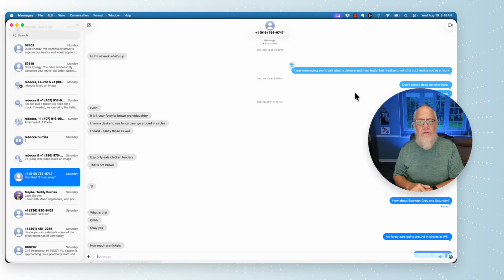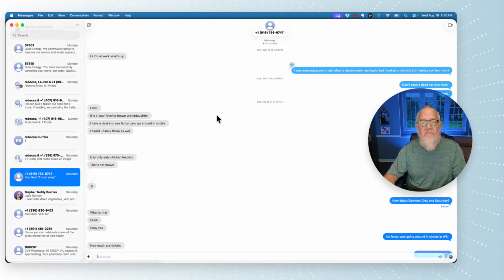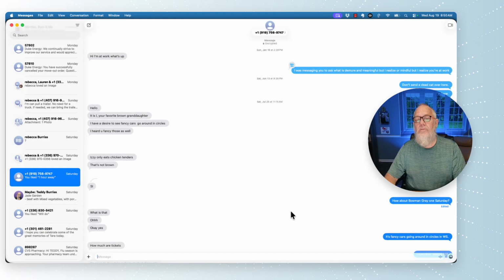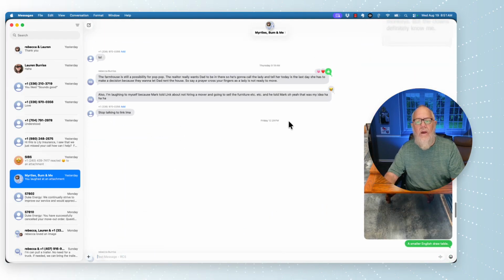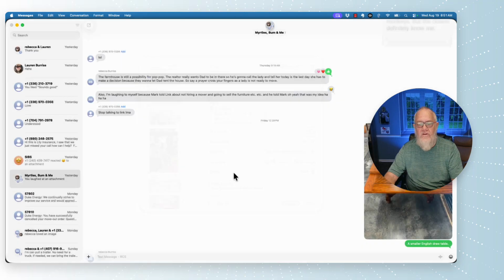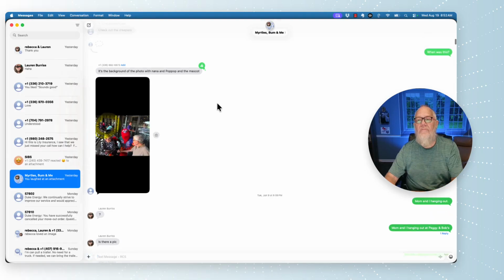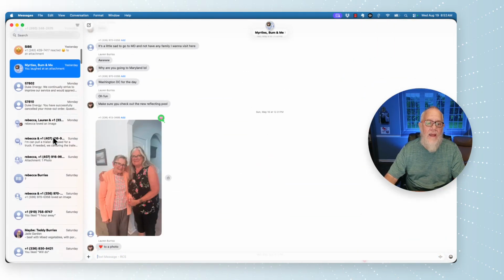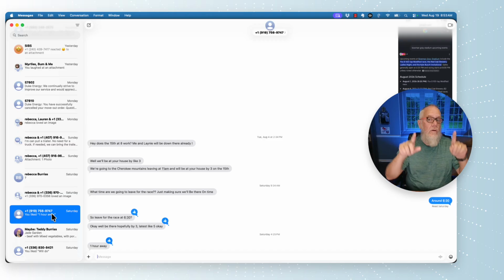How can I print my iPhone or Android Text Message Threads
I demonstrate how you can print your iPhone Text messages using the Messages App on your Mac computer.